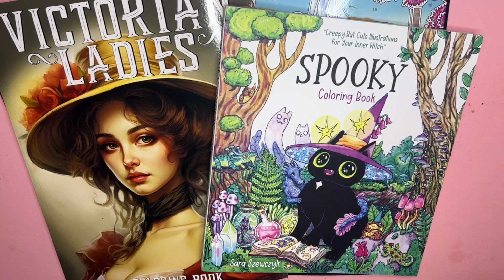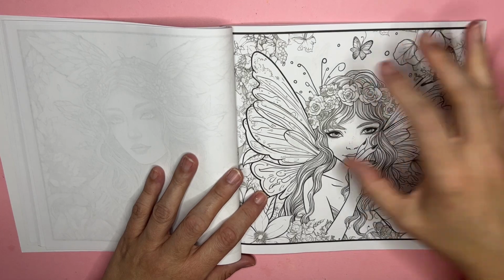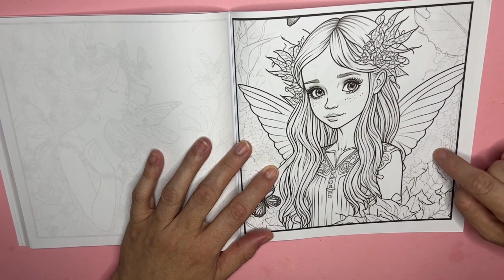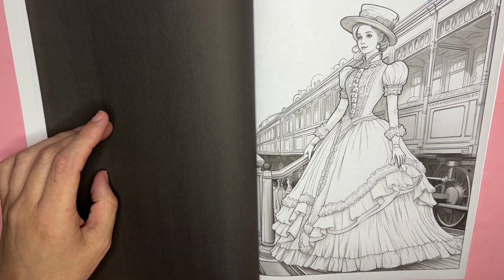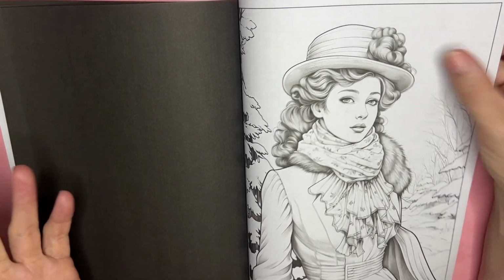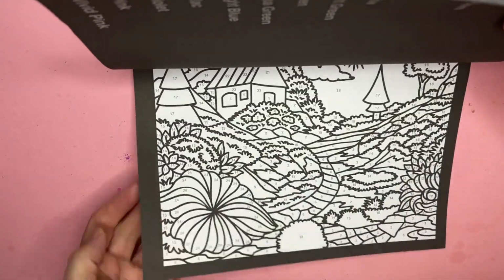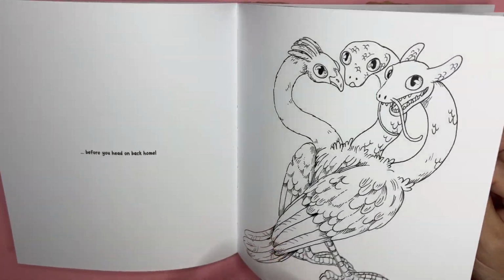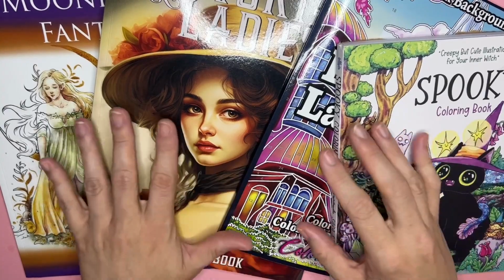Amazon Coloring Book Haul Happy Mail | Enchanted Landscapes, Forest Fairies, Moonlight Fantasy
In this video you will see an Amazon adult coloring books haul. You will see Enchanted Landscapes by Color Questiopia color by number. You will see Delicate Forest Fairies coloring book, Victorian Ladies coloring book, Moonlight Fantasy by Janna Prosverina coloring book, and more.

My name is Emily, and I am the owner of The Coloring Oasis. On this channel you will find adult coloring tutorials, adult coloring book flip throughs, adult coloring book hauls, adult coloring art supplies and product reviews, sneak peaks at my own coloring pages, and coloring pages for kids and beginner colorists.

BOOKS SHOWN IN THIS VIDEO:

Delicate Forest Fairies
Victorian Ladies
Enchanted Landscapes
Moonlight Fantasy